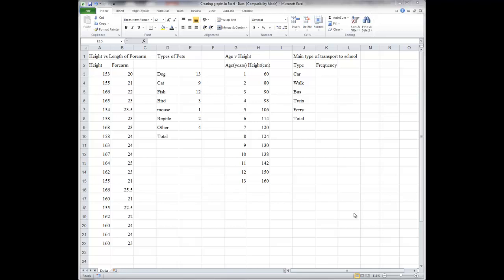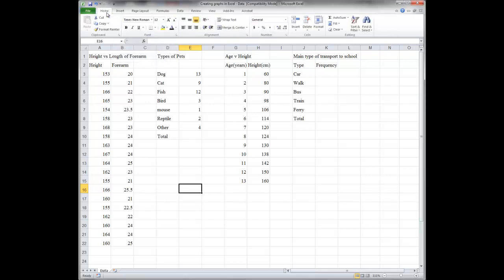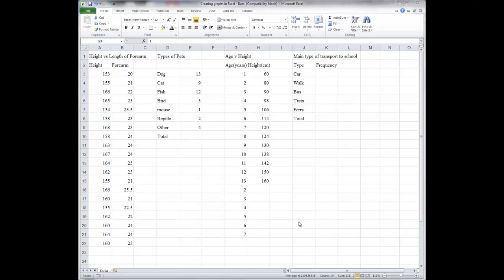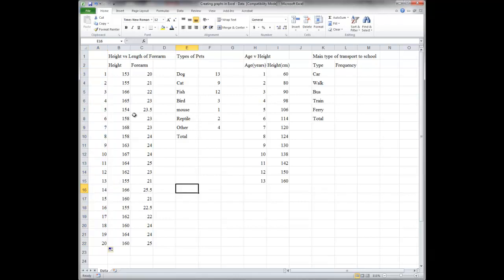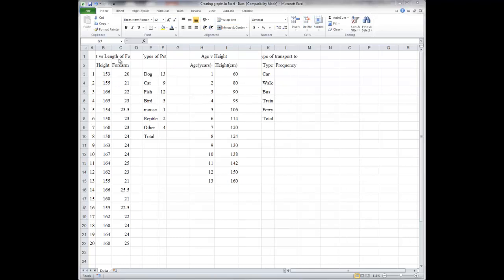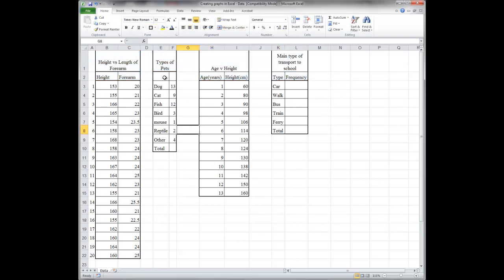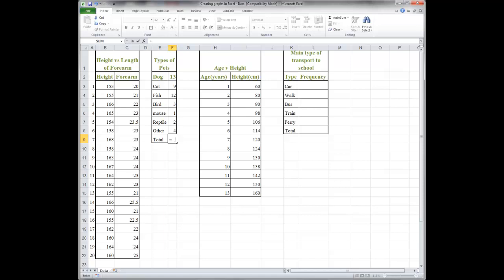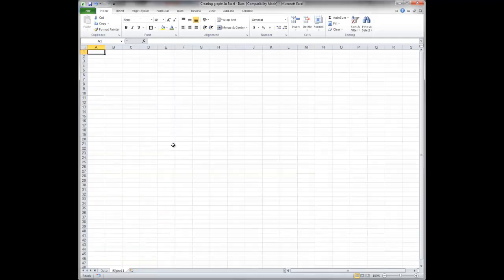Excel Basics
Learn how to use some of the basic functions in Microsoft Excel